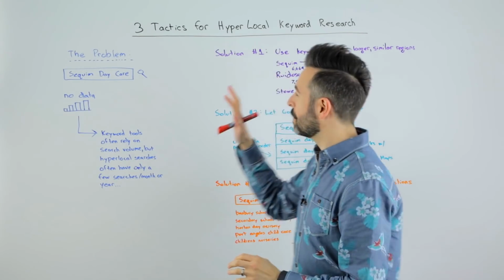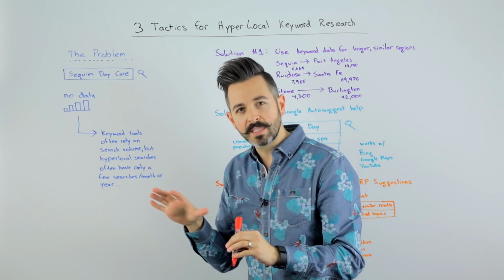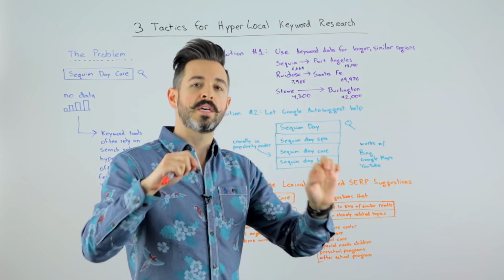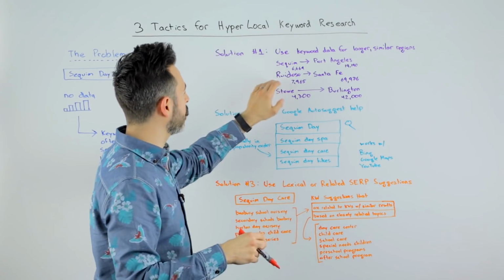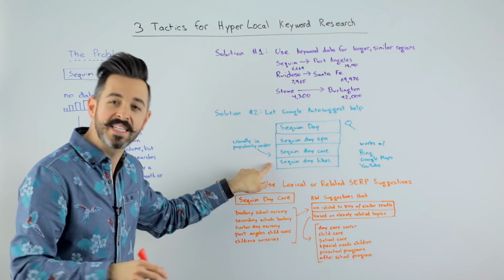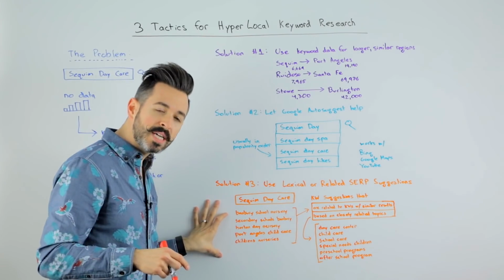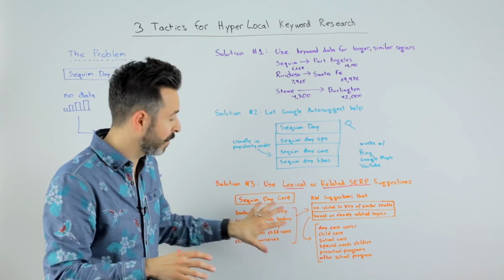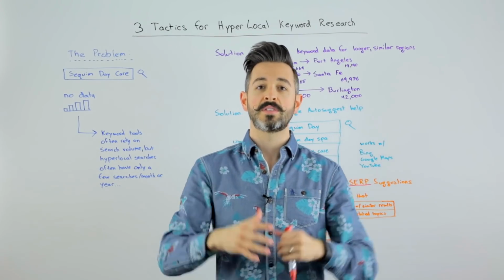Hyper Local Keywords - Whiteboard Friday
Trying to target a small, specific region with your keywords can prove frustrating. While reaching a high-intent local audience is incredibly valuable, without volume data to inform your keyword research, you'll find yourself hitting a wall. In this Whiteboard Friday, Rand shares how to uncover powerful, laser-focused keywords that will reach exactly the right people.